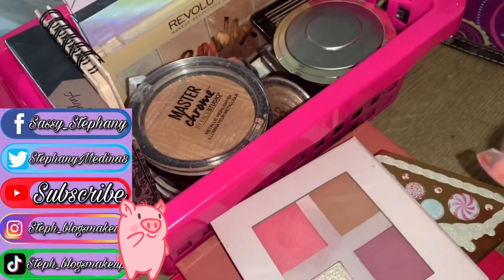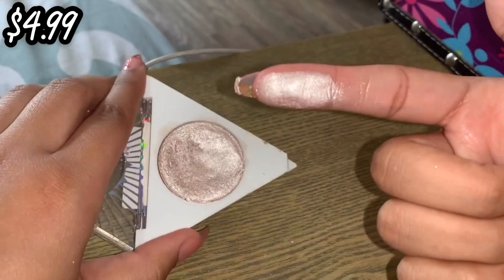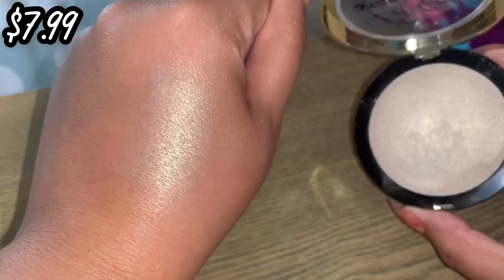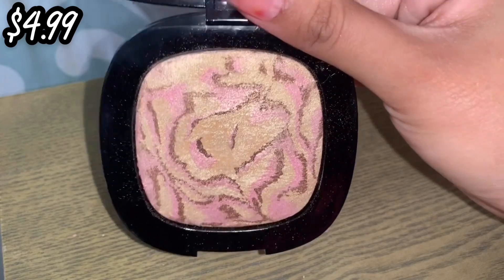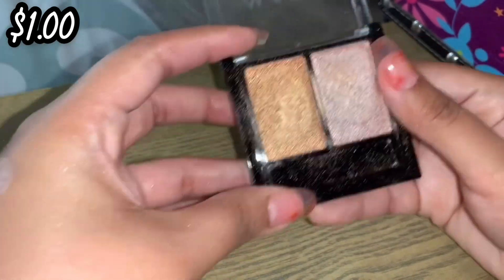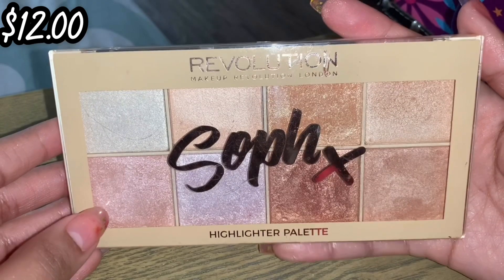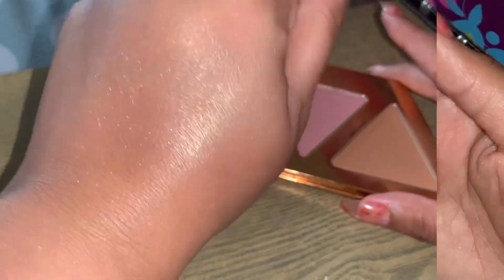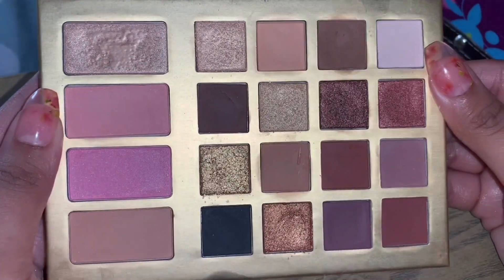HIGHLIGHTER COLLECTION + DECLUTTER // Becca, Laura Geller, Wet n Wild and More!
Happy Thursday! Today we are going through my entire highlighter collection which includes face and eye brushes!

⬇️Makeup Mentioned⬇️
1. Princess Lose pearl powder in 23 $1.00
2. EBIN holographic highlighter in Galactic purple haze $8.75
3. La Colors beauty and bloom highlighter in quarts $1.00
4. Laura Geller baked gelato swirl illuminator in gilded honey $26.00
5. Wet and wild highlighter in Crystal high
6. La Colors highlighter in shine bright $1.00
7.  Just Kolour pro glow baked bronzer in perfect bronze $3.00
8. J cat you glow girl baked highlighter in twilight $9.00
9.  La Girl strobelite strobing powder in 110 watt $7.99
10. Maybelline master chrome highlighter in molten gold and molten rose gold $5.69
11. H&M illuminating lustre powder in the sunlit gold $6.99
12. Wet and wild highlighter and boozy brunch $4.99
13. Becca champagne splits
14. Amuse highlighting duo $1.00
15. BC glow cosmetics highlight strobe illuminator $1.00
16. Beauty creations angel glow highlighting palette $9.19
17. Wet and wild highlighting palette $14.99
18. Soph x Revolution highlighting palette Collab $12.00
19. Ccolor Fabrasg Glow Kit $1.99
20. Too Faced Christmas Cookie House Party Collection
21. All Things Pretty 25 Piece Collection in light pink  (no longer available)
22. BH Cosmetics ItsMyRayeRaye Eyeshadow $11.25
23. Ulta Beauty Babe Kit $20.00 (On Sale for $9.99)

⬇️Quote of the Day⬇️
“Sometimes, life will kick you around, but sooner you realize you’re not just a survivor. You’re a warrior, and stronger than anything life throws your way” -Brooke Davis

Musician: Jef

•About Me & My Channel: Hello, my name is Stephany and I’m 25yrs old. My favorite color is purple and my sign is Virgo. I believe in equality and spreading love, I believe it’s an act as small as smiling at a stranger to leaving a thoughtful comment that we can create change. I choose to spread my knowledge about makeup because that’s my passion, I love finding new channels and new perspectives on here. What I want for my channel is for it to be a safe place to talk freely and share our thoughts about anything and everything. I want to motivate people to keep moving forward with whatever their passion is and encourage them to reach for the stars because the sky is the limit and anything is possible IF YOU BELIEVE!